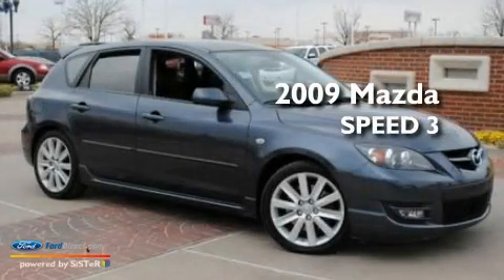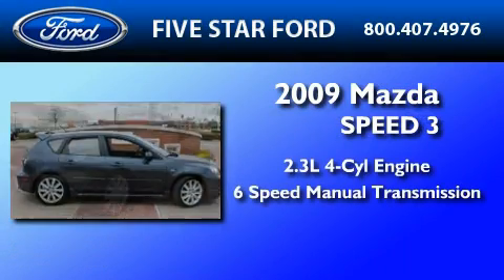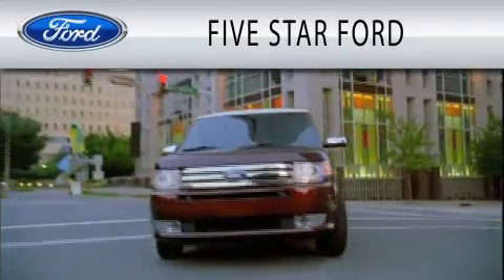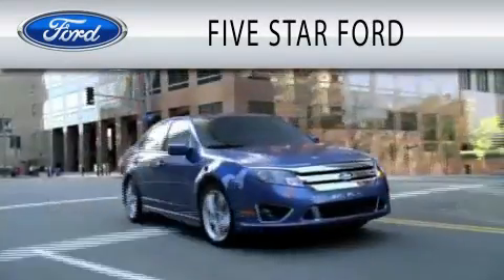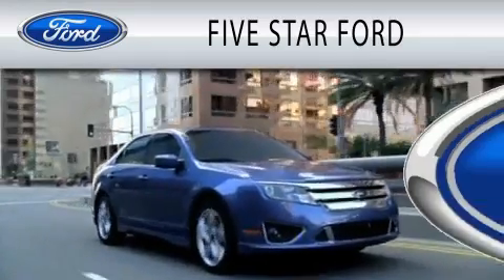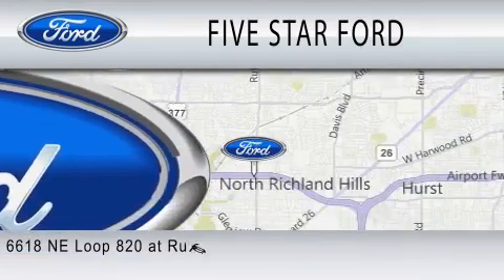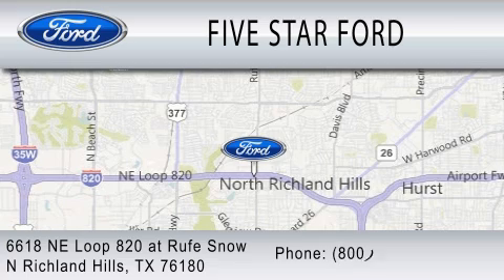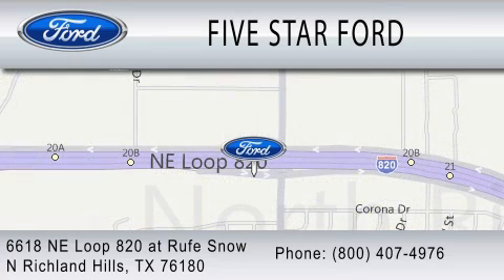2009 MAZDA MAZDASPEED3 TX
We are proud to present this 2009 MAZDA MAZDASPEED3 .

 Year : 2009
 Make : MAZDA
 Model : MAZDASPEED3
 Engine : 2.3L I4
 Trans . : MANUAL 6SPD
 Exterior : METROPOLITAN GRAY MICA
 Miles : 19,436
 Interior : BLACK
 Stock : BKD19233A